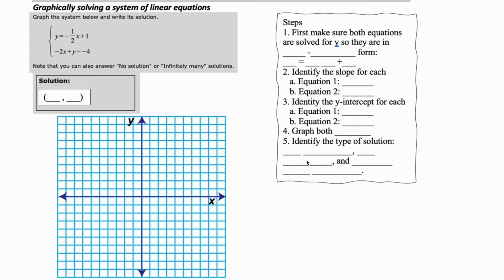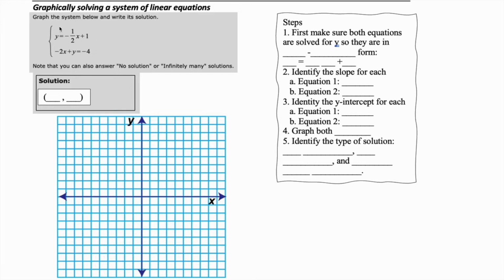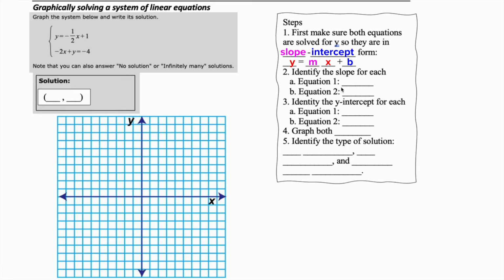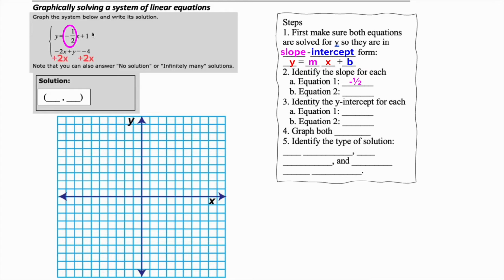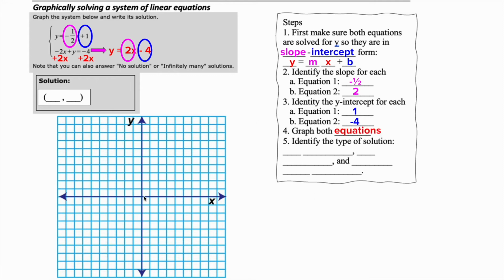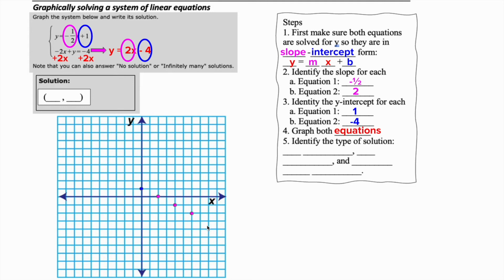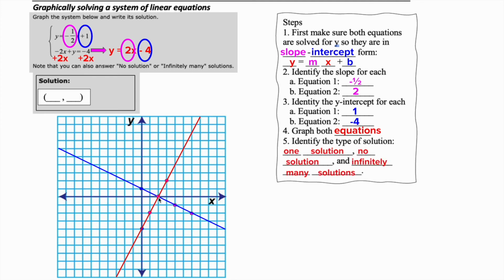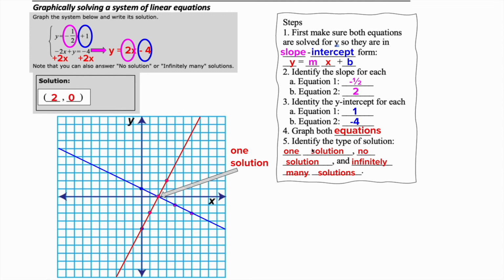Ch. 6.1 - Graphically solving a system of linear equations